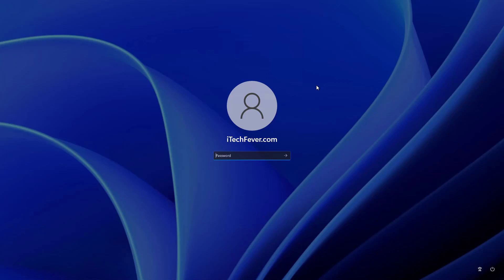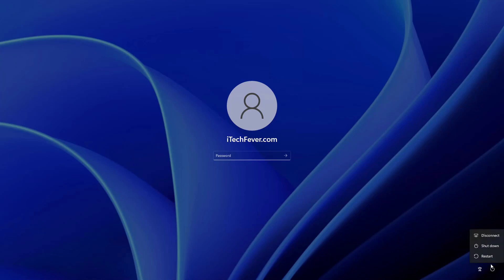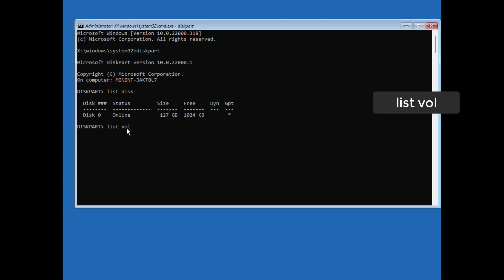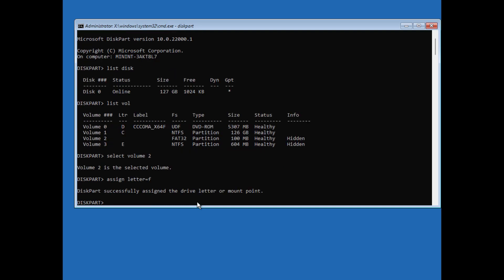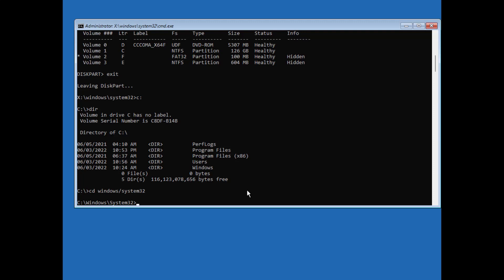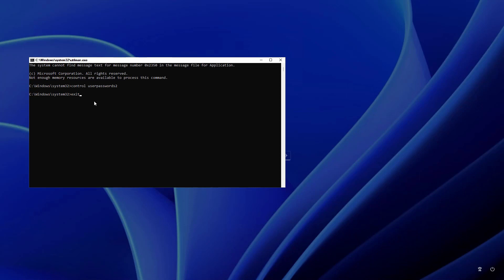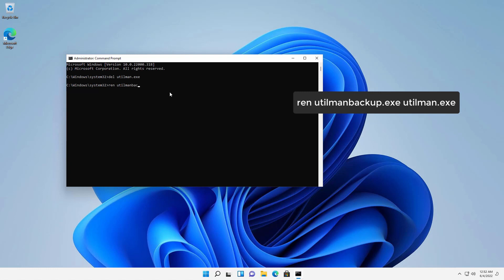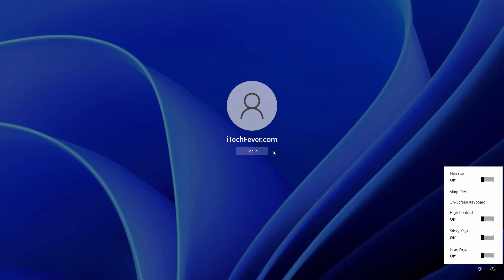How To Reset Forgotten Windows 11 Password Easily 100% Working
Did you forget Windows 11 password? Then you can easily reset Windows 11 without any software, ISO, or USB disk. You may want to reset Windows 11 password or PIN or Microsoft account then you can easily do it with different options.

1. If you are trying to log in with a Microsoft account and don't know the password then go to the reset option, and provide your recovery email or phone number to reset the password.

2. If you have answered some security questions during Windows 11 installation then provide correct answers to create a new password.

3. In case, there is no option to reset the password then you. need to replace the "Accibiliy" center with cmd, once we have cmd at the login screen then we can reset the password.

1. Press and hold the "Shift" key at the login screen and restart the Windows.
2. Go to the "Troubleshoot" option.
3. Select "Advanced Options".
4. Select "Command Prompt".
5. Find the disk partition that contains Windows files.
6. Create a backup of Utilman.exe using this command -

ren utilman.exe utilmanbackup.exe

7. Replace cmd with Accessibility center, type-

copy cmd.exe utilman.exe

Exit cmd and restart the PC.

8. Click on Accessibility center and it will open cmd.
9. Type -

control userpasswords2

it will open the "User Accounts" option, find your user account, and reset the password.

Once you are done, revert the changes to avoid any problems.